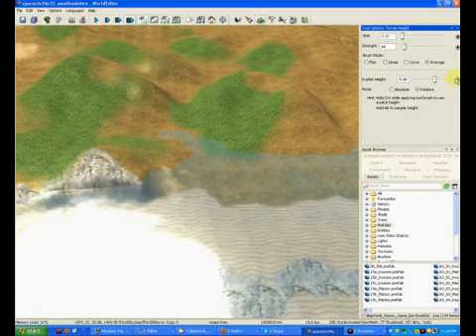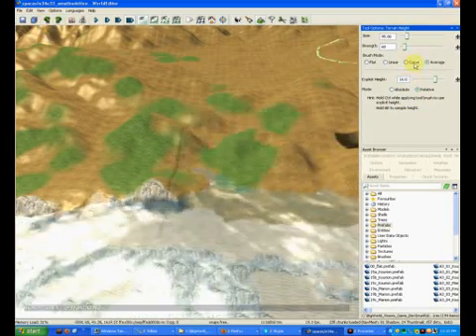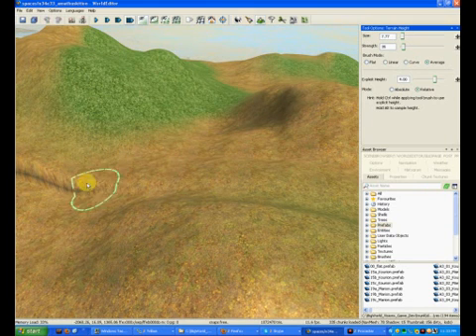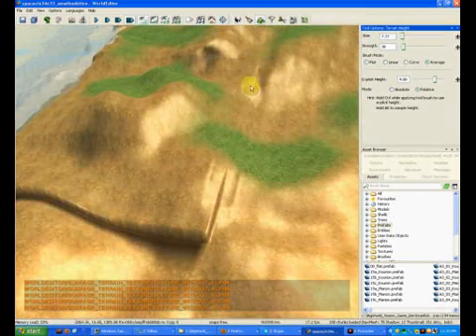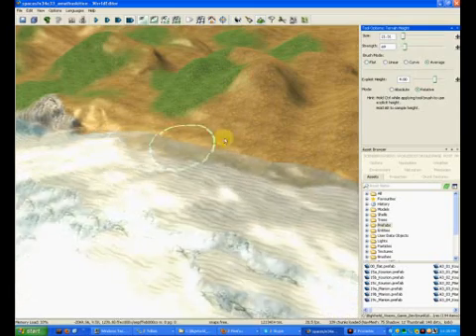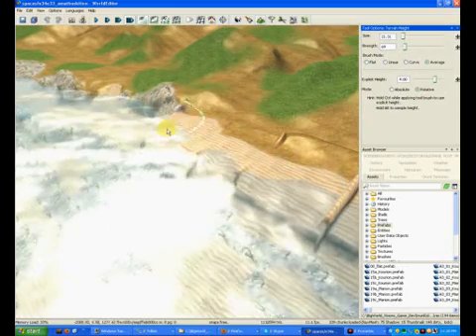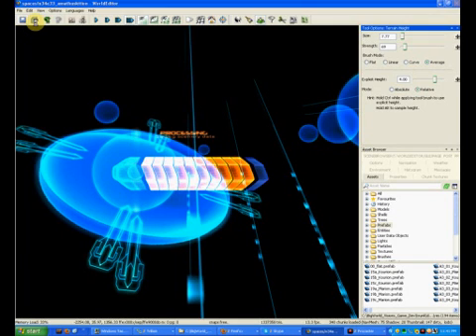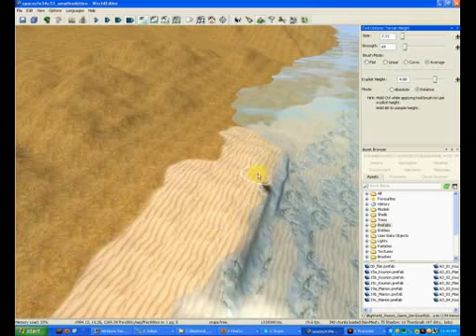Bigworld Worldbuilding tut 2013 06 22 h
Bigworld Worldbuilding tutorials that I recorded on Livestream. Adding them here so they don't get deleted and will continue to be available to teach people. Learn how to use the Bigworld world editor. These videos are NOT edited. Watch me make mistakes and then fix them, just like you'll have to do! Learn more about our volunteer game development project, Visions,